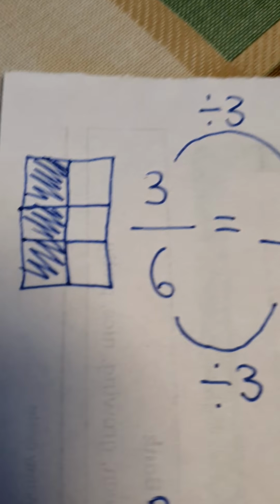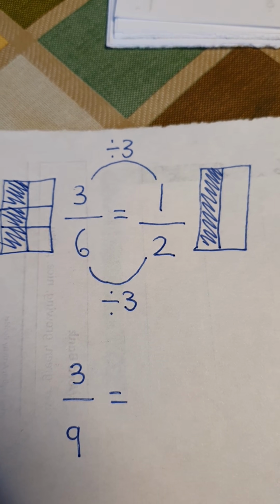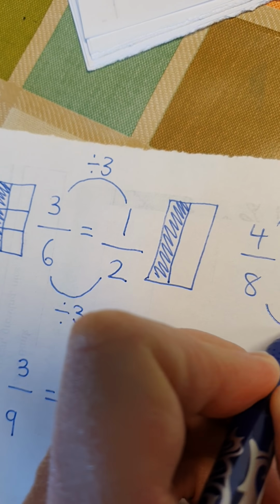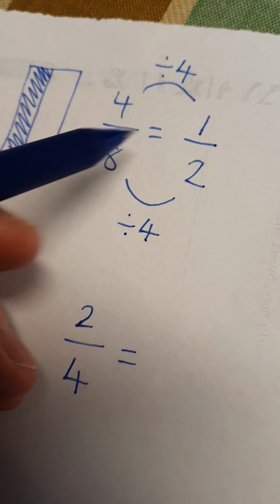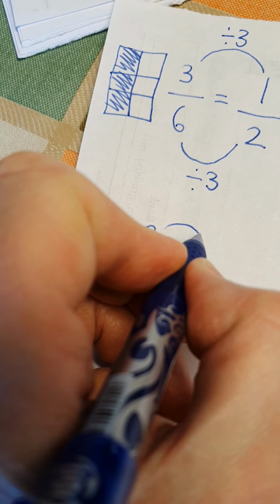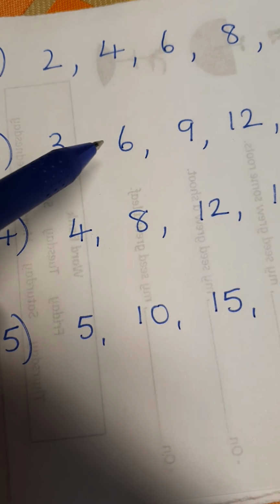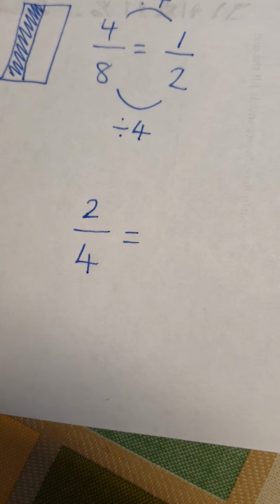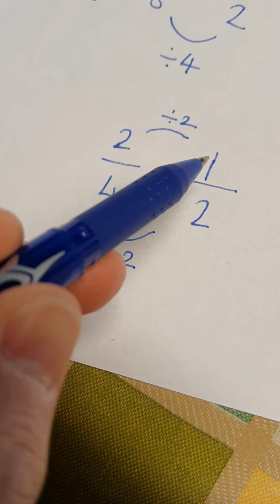Simplifying fractions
Teaching my granddaughter how to simplify fractions.